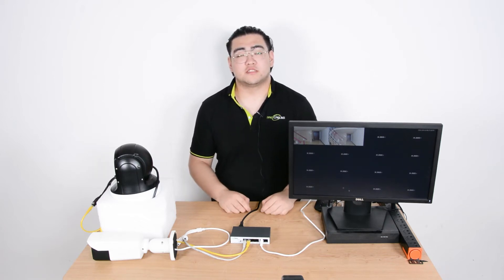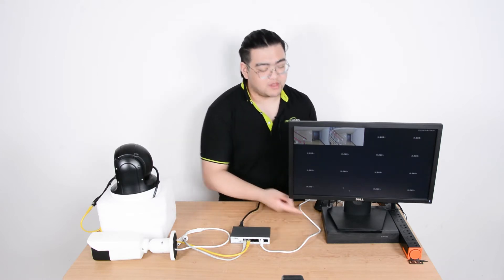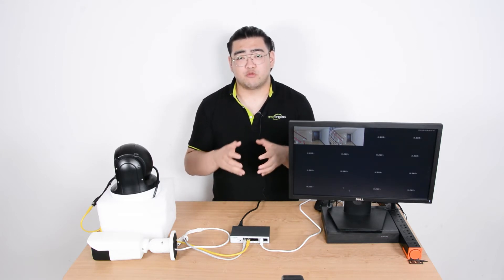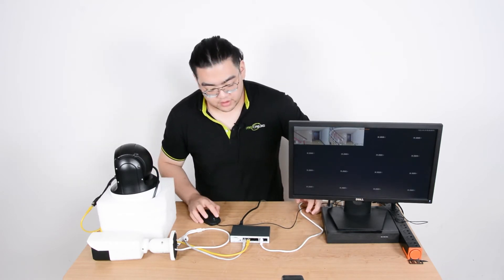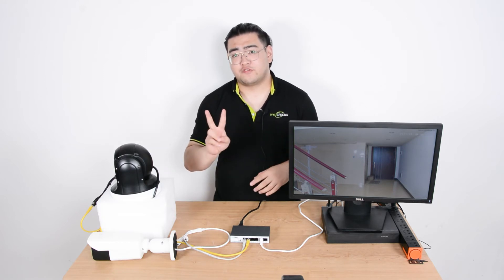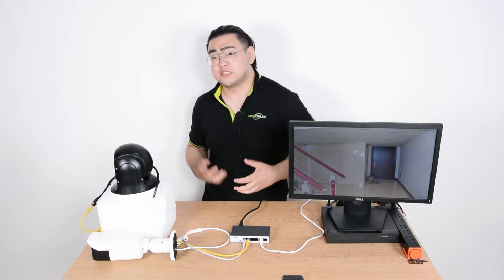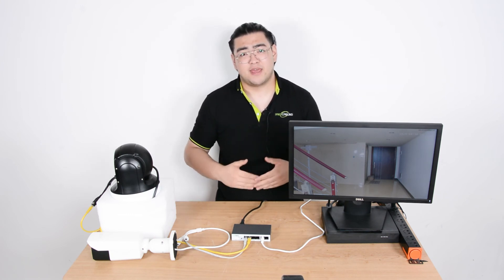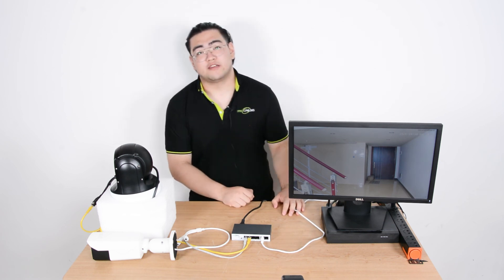Can NVR Record Multiple IP Cameras When Only One Network Cable Connected to the Switch from the NVR?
This video discusses if our NVR can receive all the data from our IP cameras connected. The NVR is a device that helps us to watch the live video feed from the camera or record the video footage. The switch is a device that connects to multiple devices and receives all the data from IP devices, then packs them up and uploads them to the next device. The uplink port has high bandwidth so it can transmit more data, which allows our NVR to access the cameras and watch the video feed.